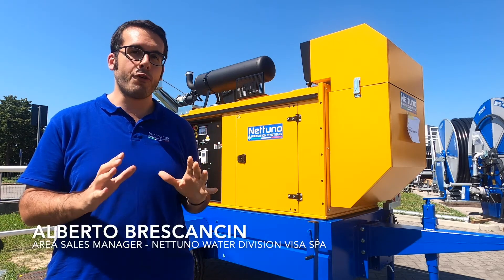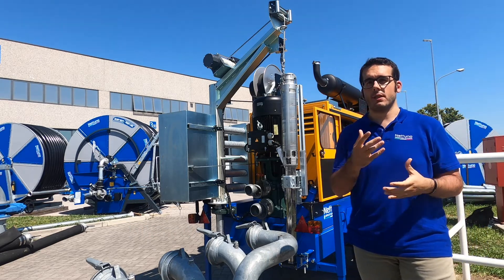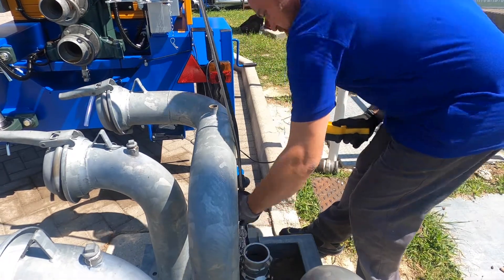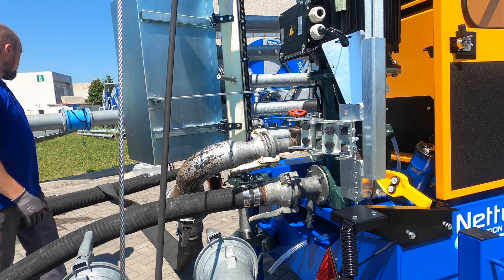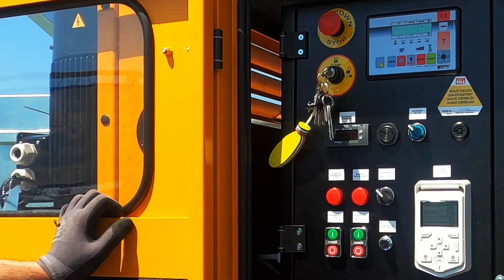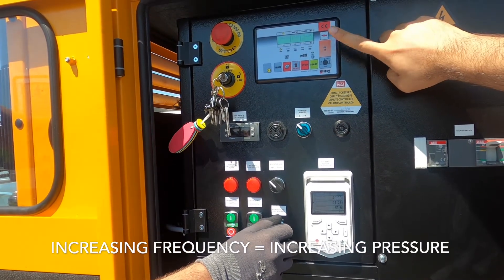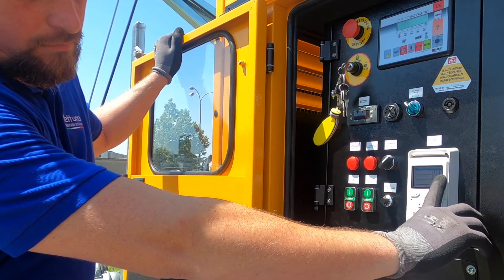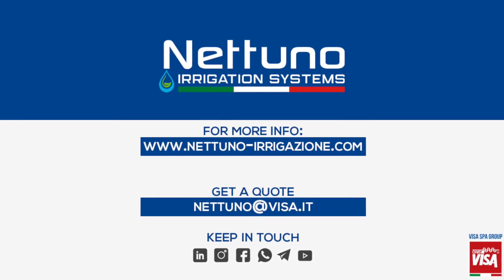Discover Our Product: Duplex In Action!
Nettuno® DUPLEX motor pump - Product Description

The range of Nettuno® motor pumps DUPLEX series for irrigation is created to solve the problem of water lifting related to the suction of water from a significant depth of standard centrifugal pumps. DUPLEX allows the water suction up to 18 metres deep, distributable in adjustable pressure surface.

Duplex can be supplied in standard version with dual pump, i.e. a submersible pump that is made to fall into a pit (18mt) by means of an electric winch (12 VDC). Connected to a SOFT-START system which allows the upwelling of water through the pipes (to blitz), till the surface pump raises the water under pressure. The pump is connected to an inverter that provides an accurate pressure regulation and high energy saving. If there is no need to use the submersible pump, Duplex also allows the use of single surface pump.